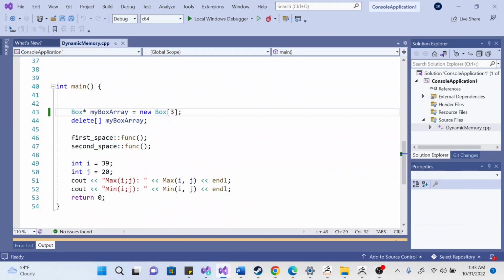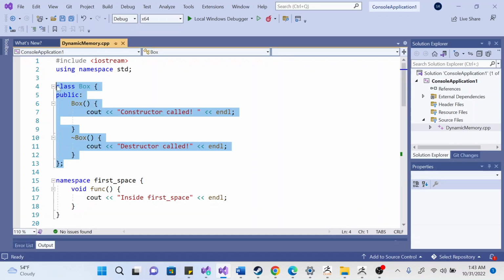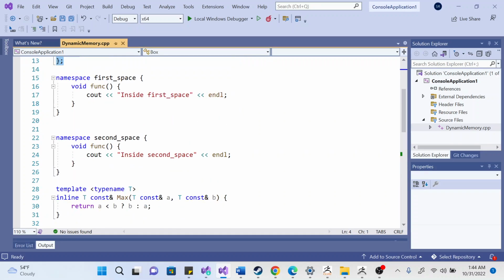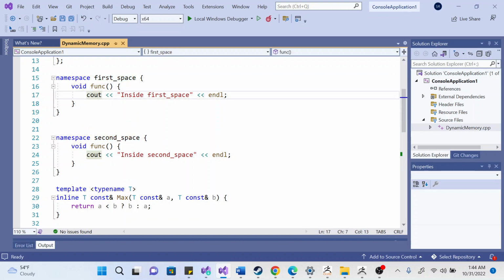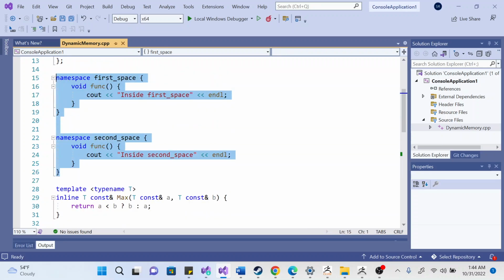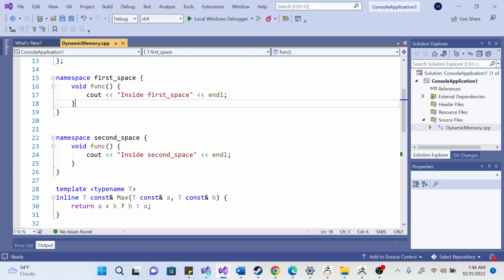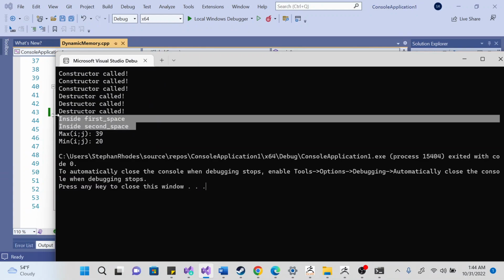Namespace in C++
A simple video about how to use namespace  in a program